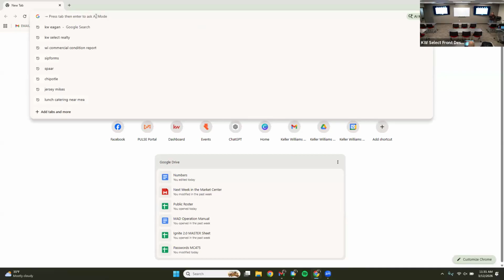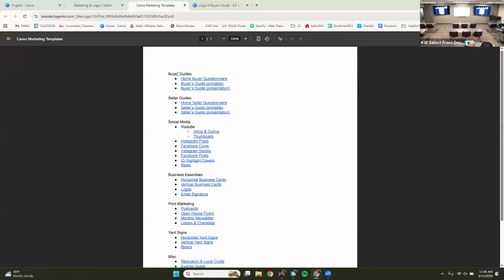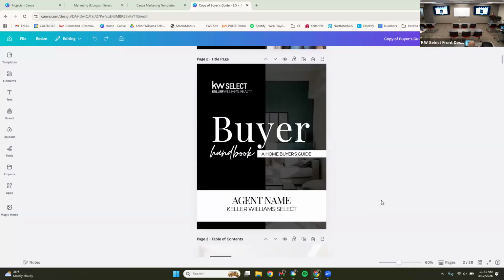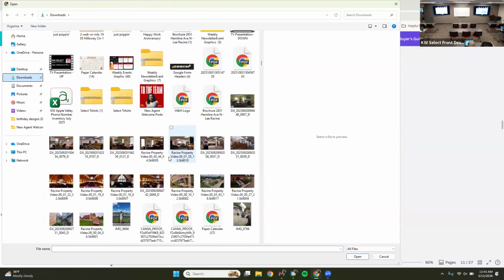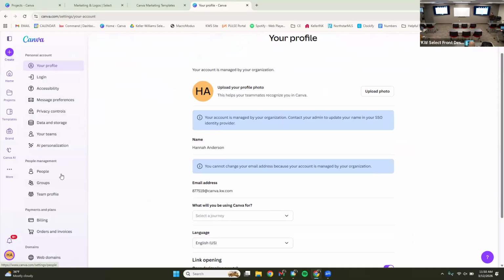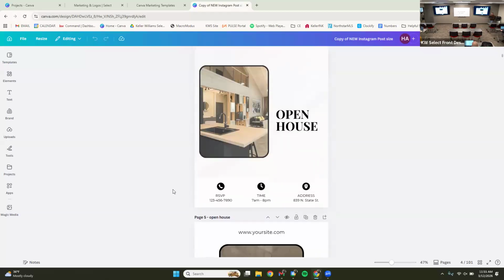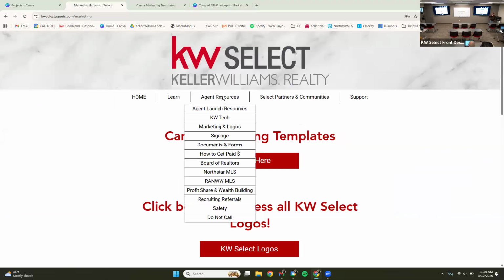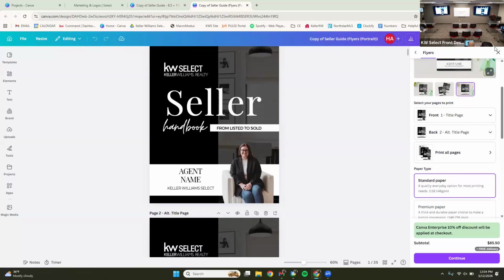Mastering Marketing w/ Hannah - 3/12/2026